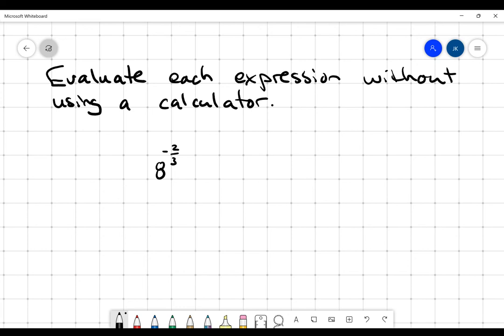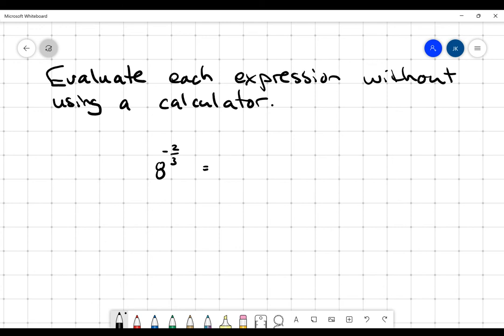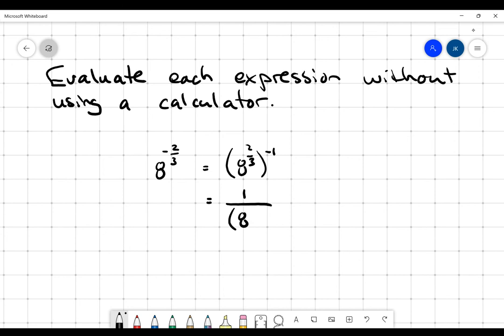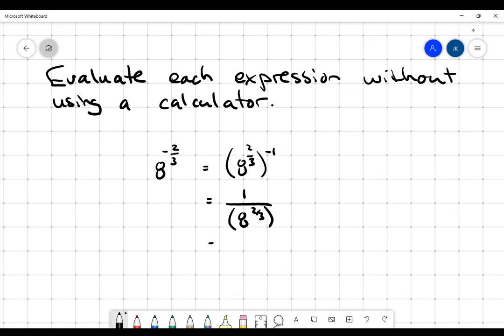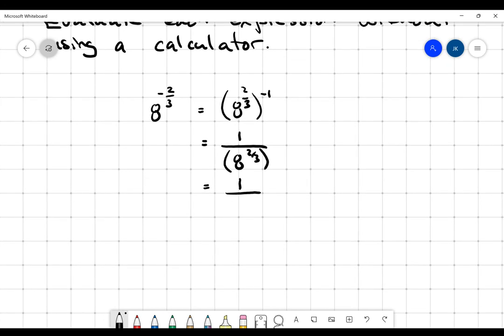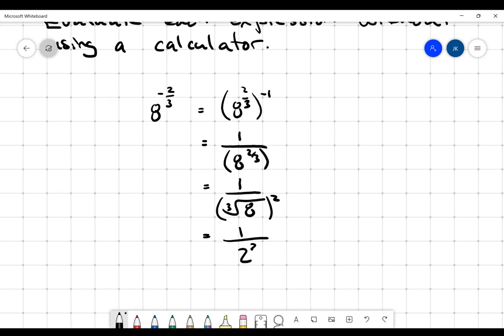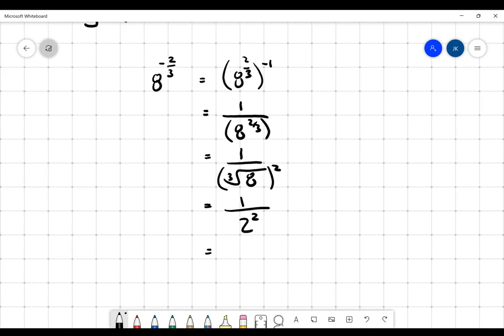Eight raised to negative two thirds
This video is about eight raised to negative two thirds